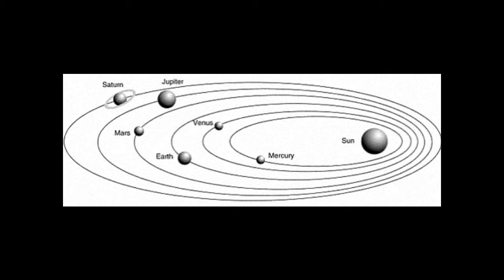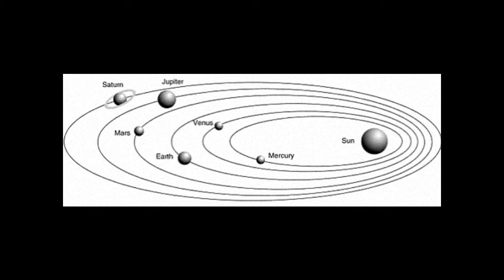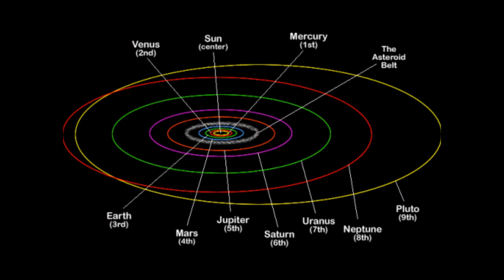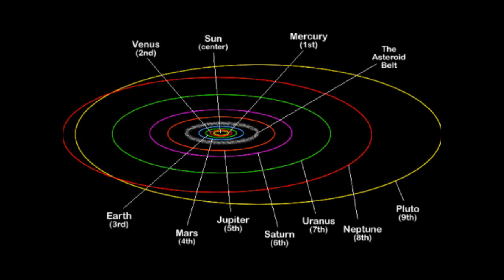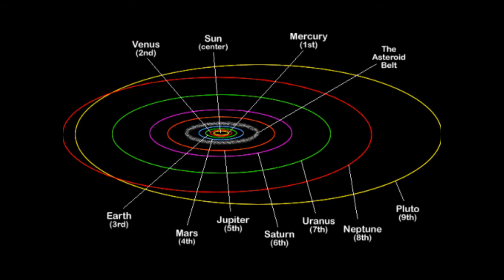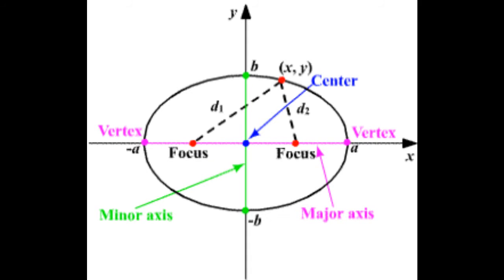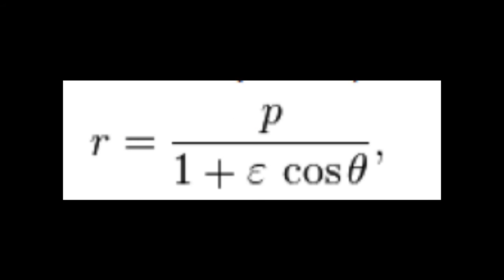Kepler's Law of Ellipses